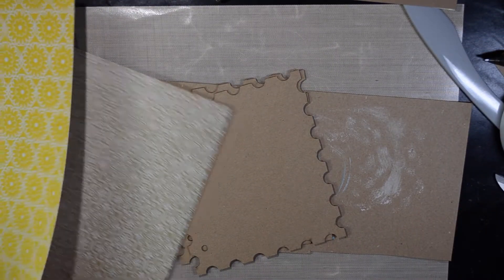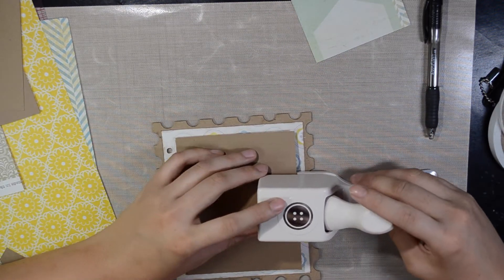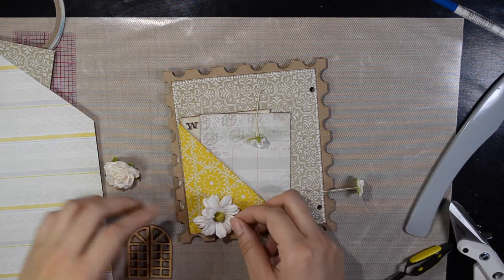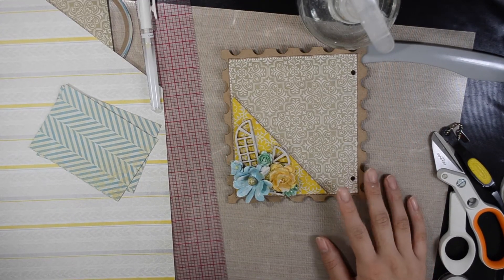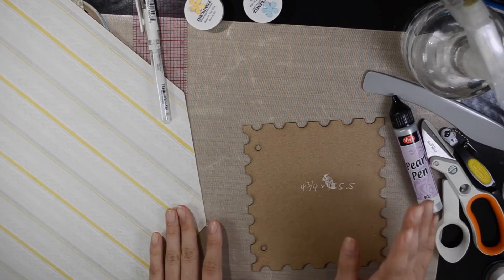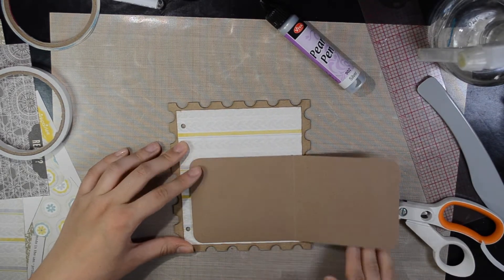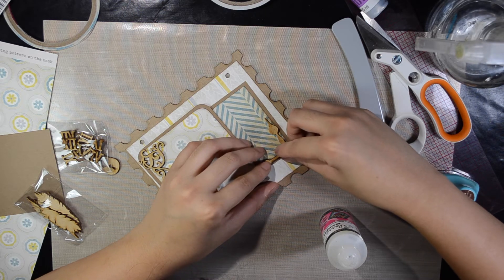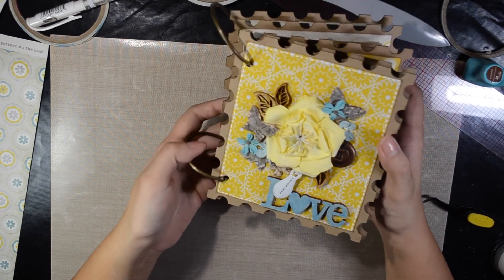¦¦Chipboard Mini Album For SaCrafters¦¦ (Process Video Final Part)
DISCOUNT FOR YOU:

At check out page in “add special instruction to the seller” below your name and address, click add, and type my name “Song Li”  to get a free product.